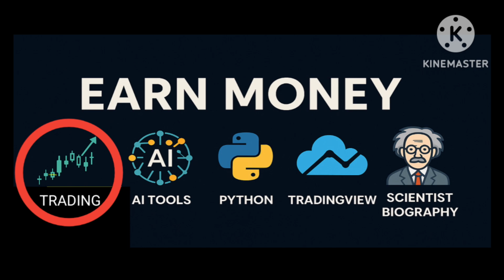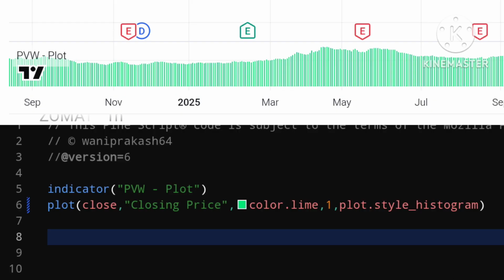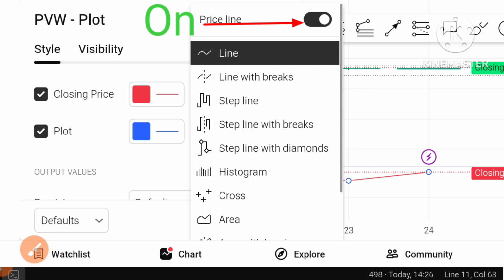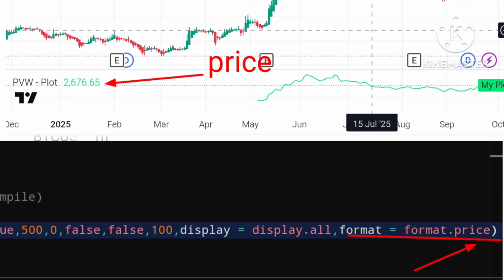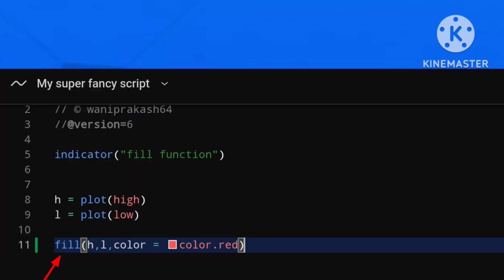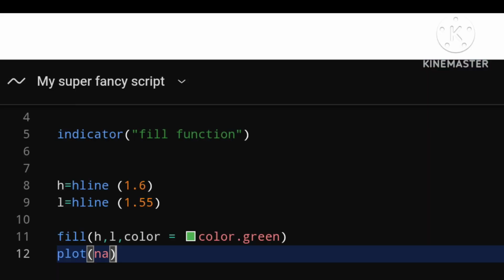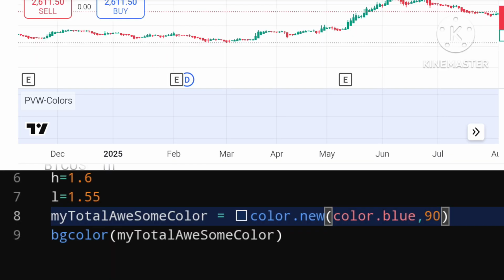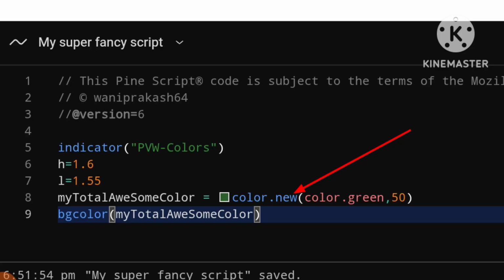tradingview Pine Script Basic Course Part 4/6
This free Pine Script Basics Course covers everything you need to know to find your feet as a beginner coder. It will explain the core fundamentals of Pine, how to draw to your chart and analyze price data, and how to access inbuilt indicators.

The content provided in our videos, including all code, lessons, and materials, is strictly for educational and informational purposes only. It is not intended as, and should not be interpreted as, financial advice, a recommendation to buy or sell, or an offer of any financial product or service.